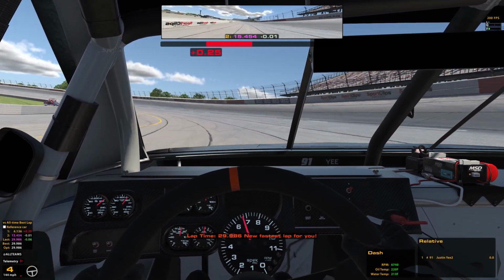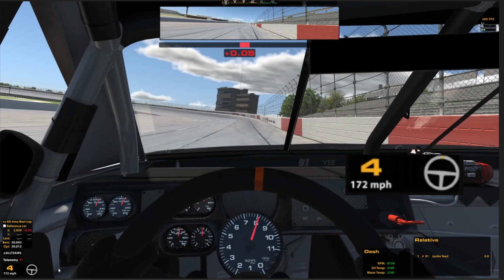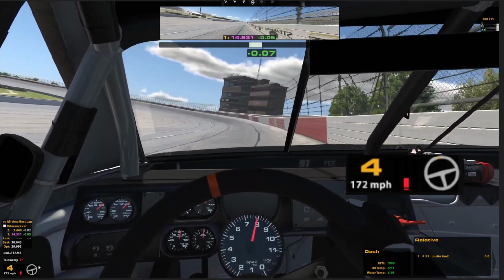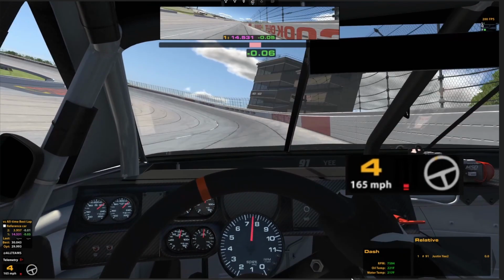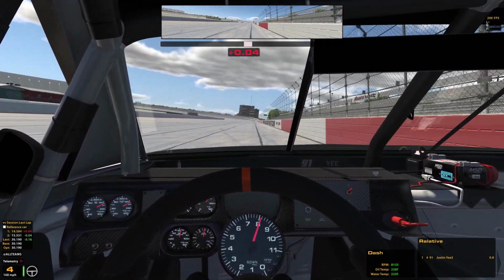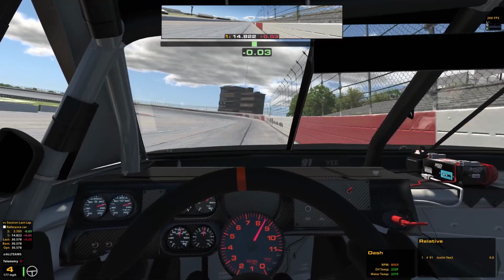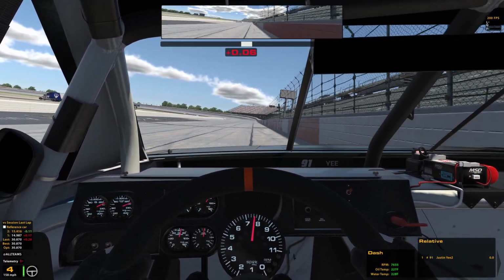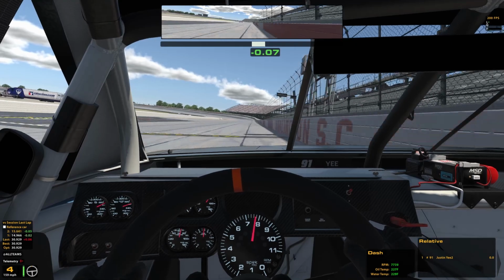iRacing Fixed NASCAR Series Tutorial: B Fixed Xfinity at Darlington, 23S3. Maconi Setup Shop